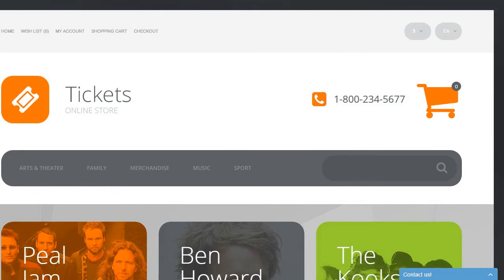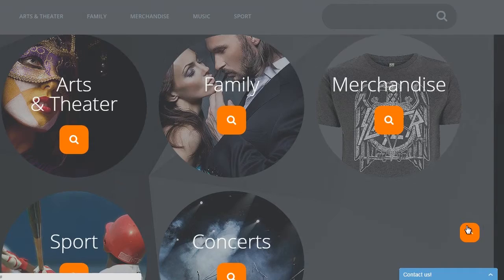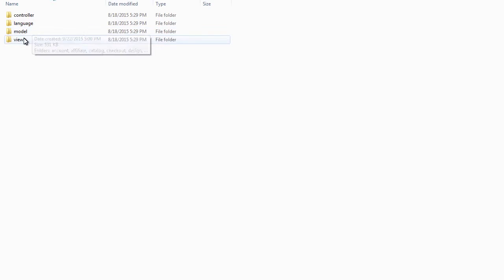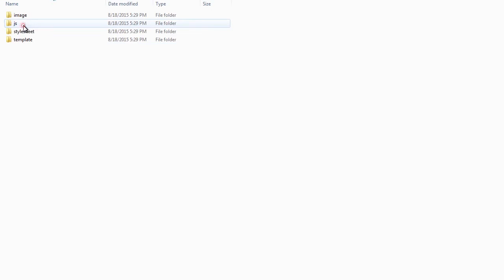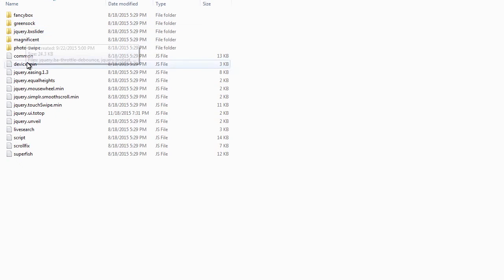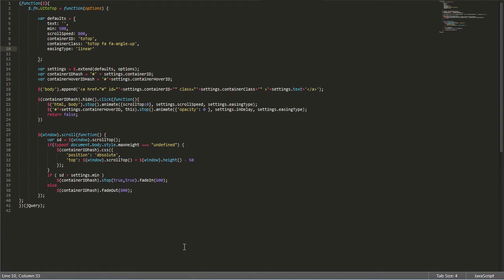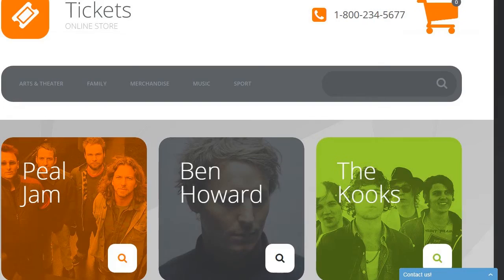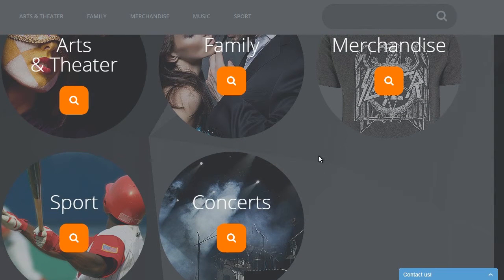OpenCart 2.x. How To Remove "To The Top" Button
This tutorial will show you how to emove "To the top" button in OpenCart 2.x.